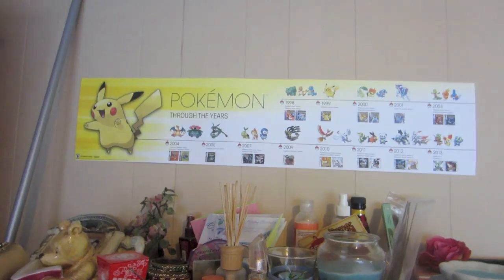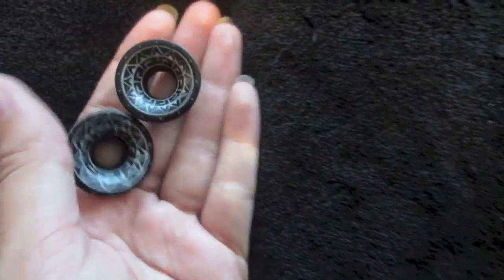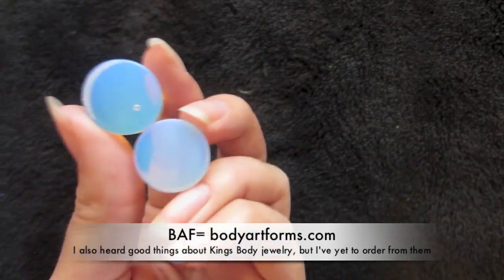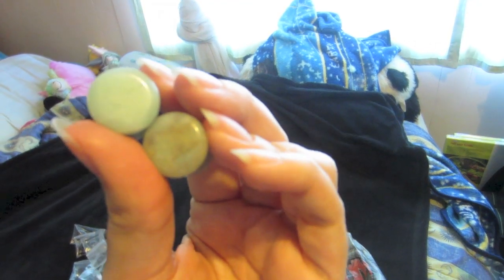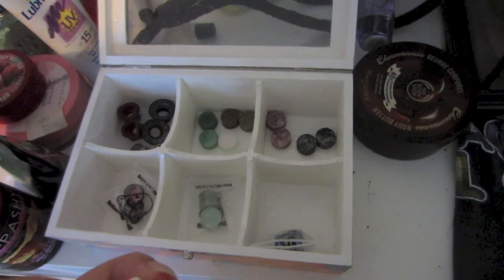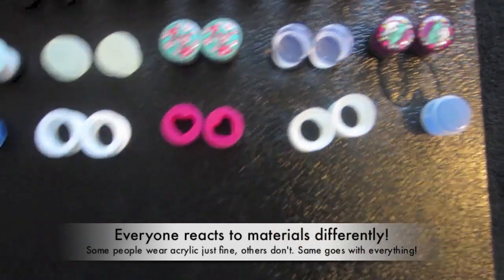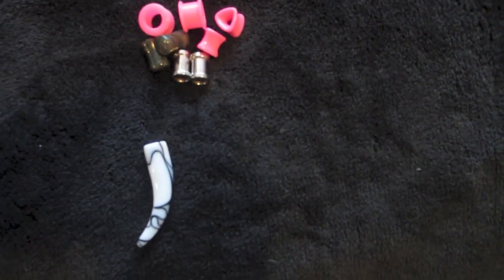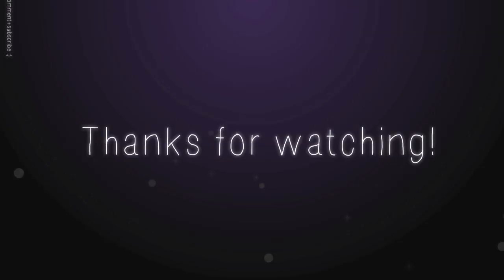My plug and tunnel collection! (bodyartforms and bodyjewelrysource)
Hey friends! i have... really snazzy royalty free music now. which is totally hip... Anyways, here's my current collection of plugs and eyelets and tunnels! fancy stuff i stick in my stretched ears. I'll be showing you my 5/8" (which is my current size), 9/16", 1/2" and random plugs/tunnels I have in my collection.

Also, yeeeeah i dyed my hair dark red, and yes I won third place in the body art forms halloween contest (i was a fawn this halloween), i'll be showing you i guess my 'jewelry haul' when my package comes in.

Hope you all have a good day!